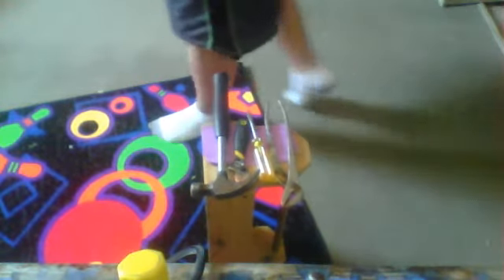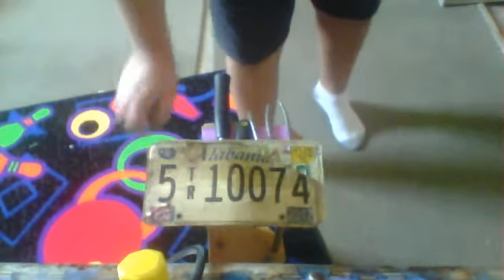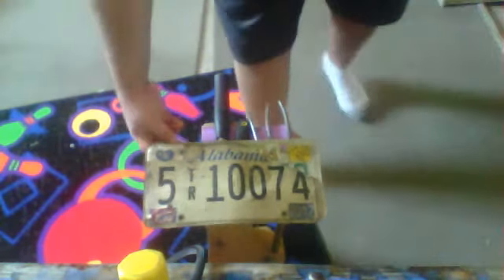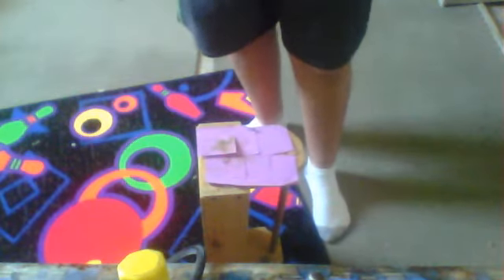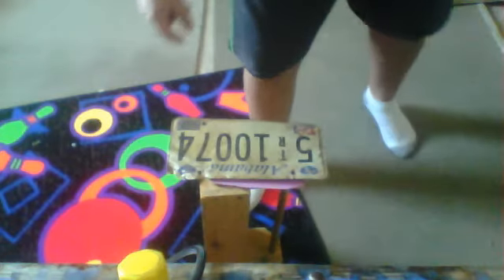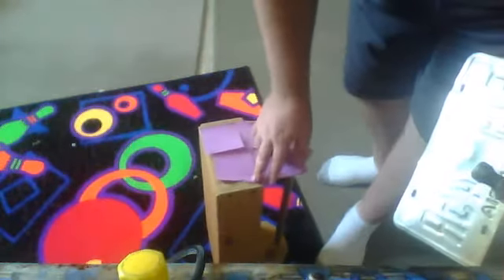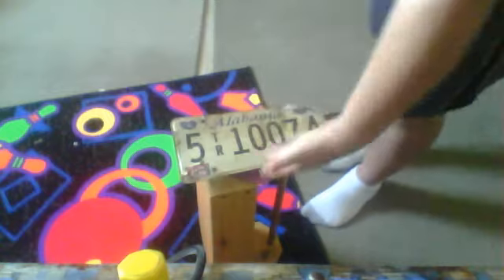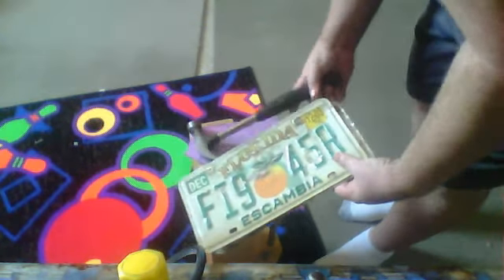restoring a roadkill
license plate restoration filmed on 7/14/19 so it was filmed at old address.

This channel and it's videos are not "directed to children", within the meaning of Title 16 C.F.R. § 3.12.2 are not intended for children under 13 years of age. Mathew Grinnell, and it's owner, (hereinafter Mathew Grinnell) do not collect any information from children under 13 years of age and expressly deny permission to any third party seeking to collect information from children under 13 years of age on behalf of Mathew Grinnell Further, Mathew Grinnell denies any and all liability or responsibility for the practices and policies of YouTube and it's agents and subsidiaries, or any other affiliated third party, regarding data collection.